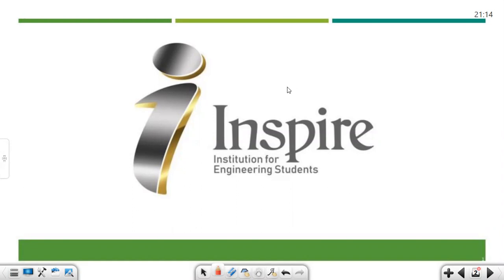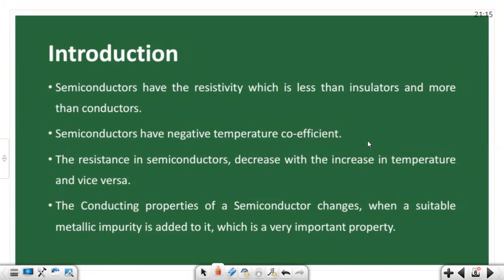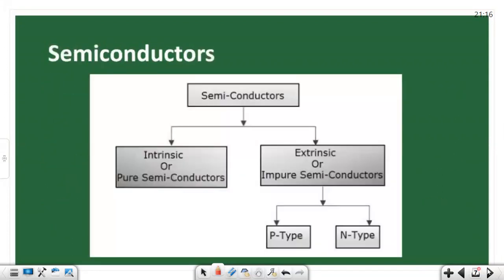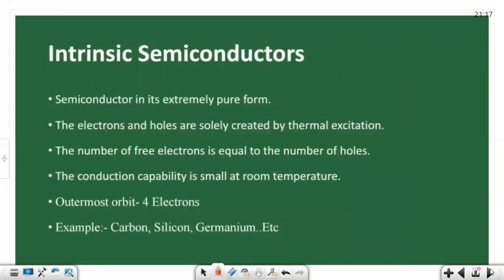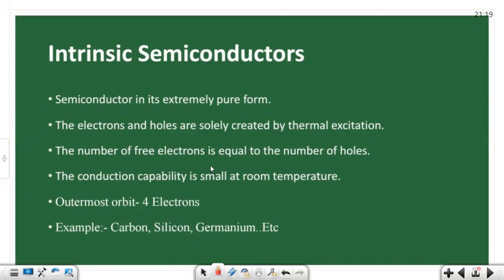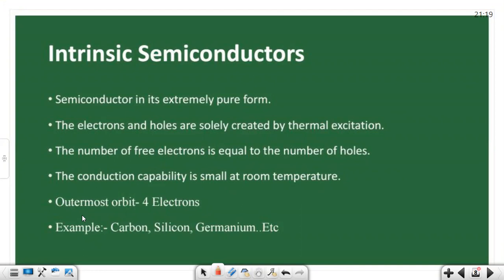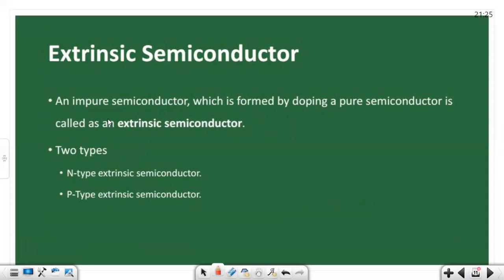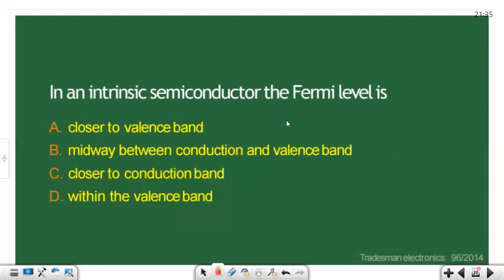Basic Electronics | Semiconductors | Engineering Assistant/Overseer Gr1(Electronics)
For Admission